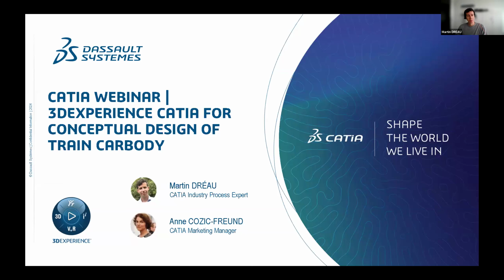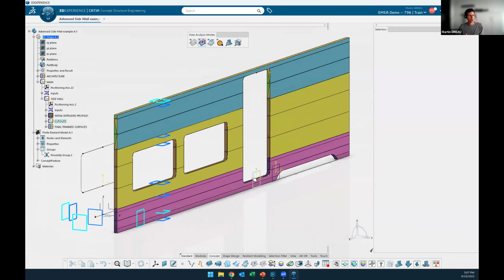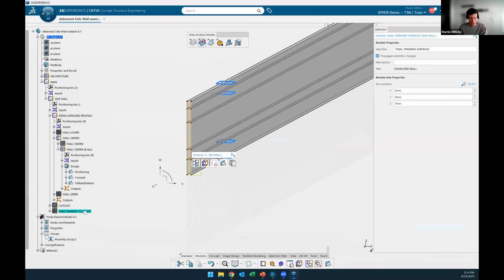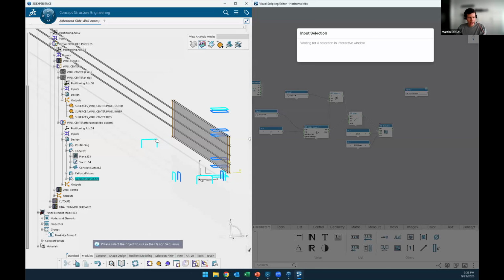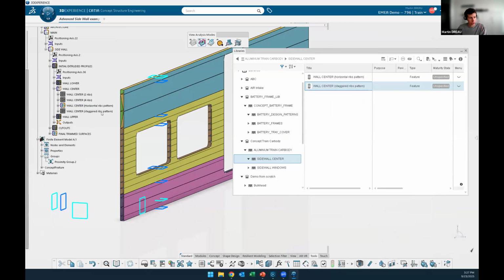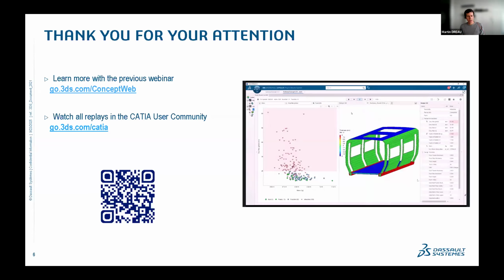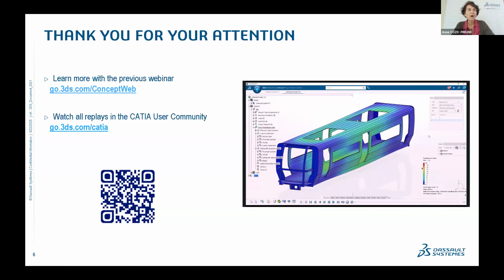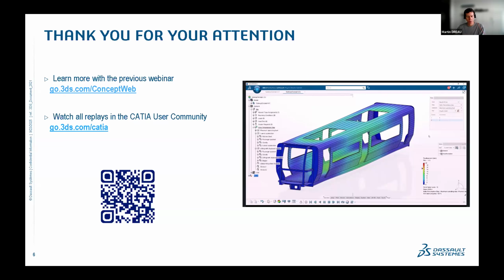3DEXPERIENCE CATIA for Conceptual Design of Train Carbody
Hello CATIA users,

⛔  Designing repetitive structural parts such as train carbody often takes hours of manual work.

➡️  What if this process could be completed in just minutes— while automatically generating Finite-Element models ready for simulation?

In this upcoming live webinar I will show you how 3DEXPERIENCE CATIA accelerates the conceptual design of a train carbody, enabling engineers to rapidly explore alternatives, significantly cut development time, and improve structural performance.

For your information, this webinar is the second part of a two-part series. The first webinar, which details the Design of Experiments and how to obtain simulation results, can be found